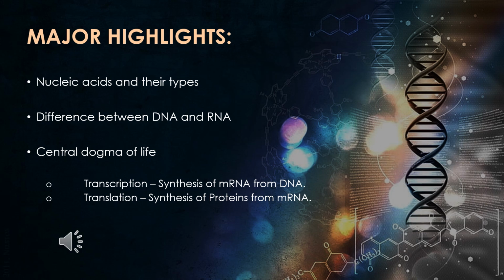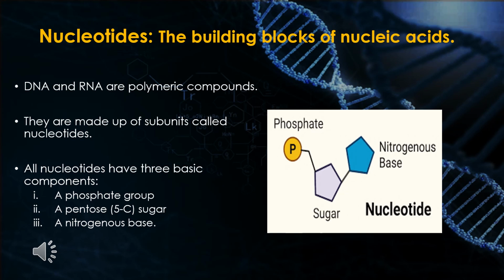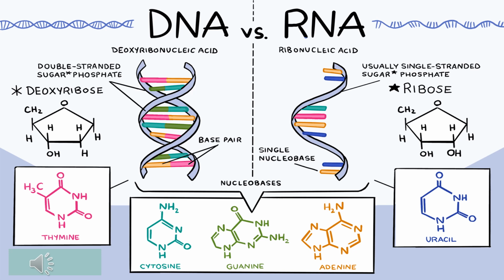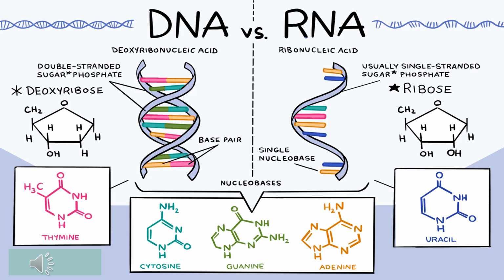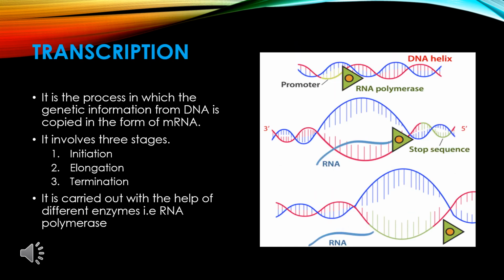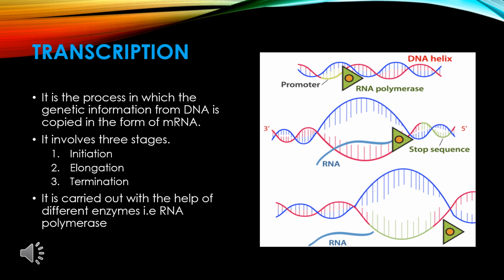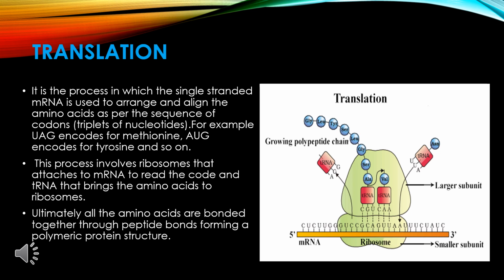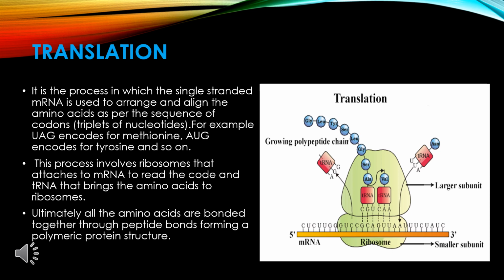Nucleic Acids and Protein Synthesis l A Level/GCE (9700)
Embark on a captivating journey into the heart of molecular biology as we unravel the mysteries of nucleic acids and the remarkable process of protein synthesis. Whether you're a dedicated student striving for excellence or a biology enthusiast eager to explore the building blocks of life, this lecture is your key to a deeper understanding.

Prepare to witness the intricate dance of DNA, RNA, and proteins, and discover the profound significance of these processes in genetics and biology.

Register today and get up to 3 free 1-on-1 or group demo lectures.

Thank you for choosing us as your source of scientific knowledge. Let's embark on this exciting biological adventure together!